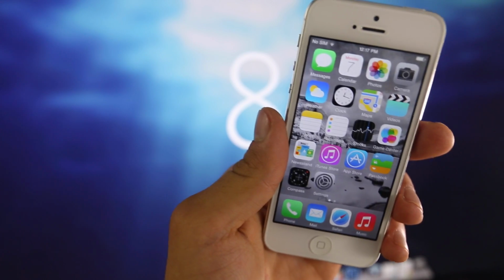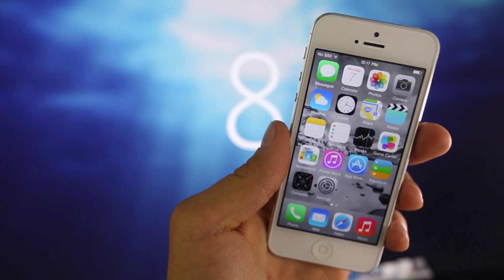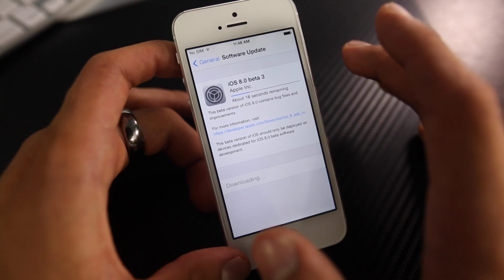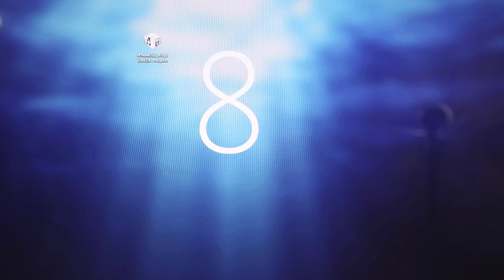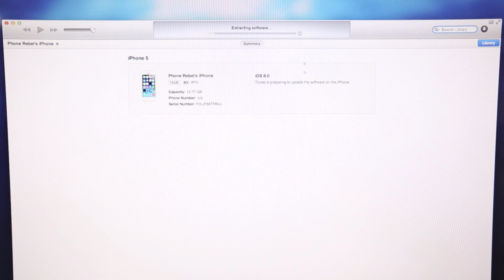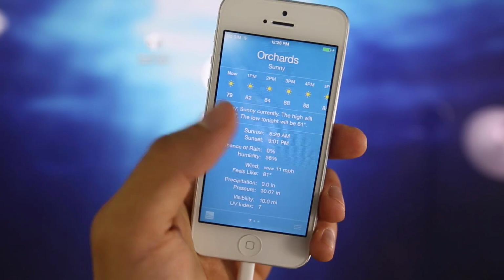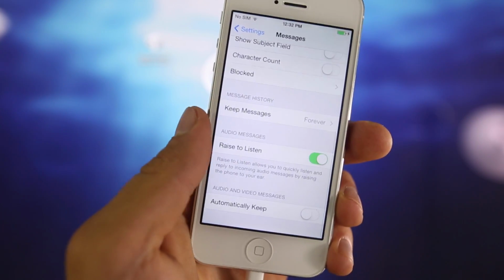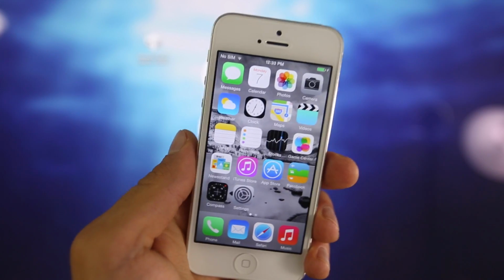How To Install NEW iOS 8 Beta 4 FREE Without UDID & See New Features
See New Features & Install iOS 8 Beta 4 FREE Without Developers Account Or UDID. For iPhone 5S, 5C, 5, 4S, iPads & iPod 5G.